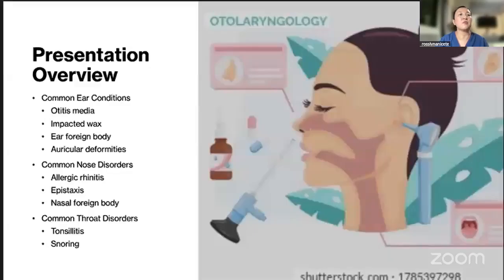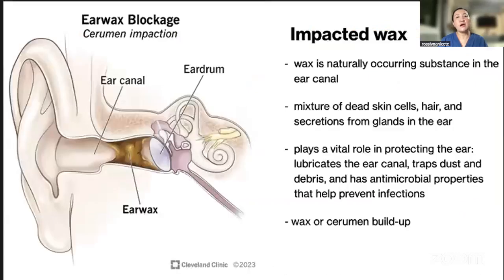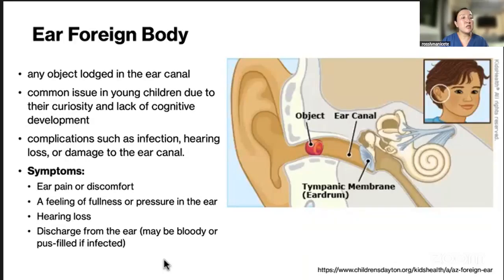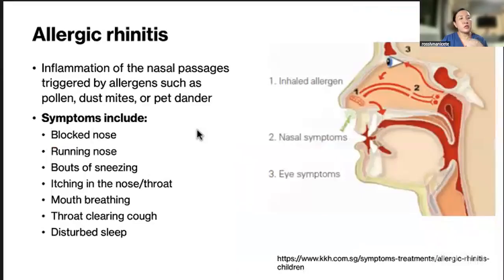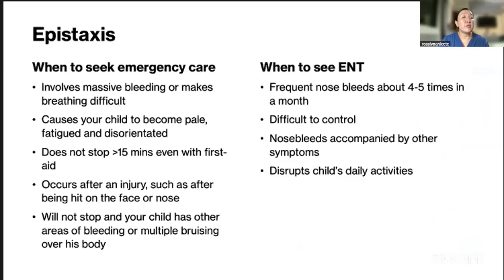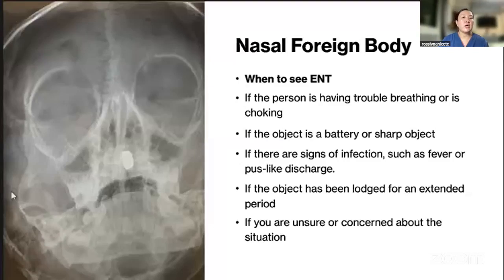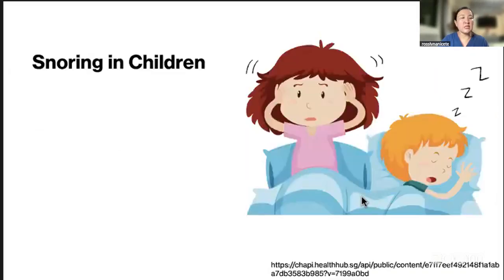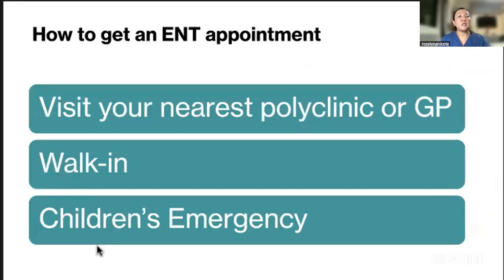Bayanihan Talks Webinar Series #42 From Earaches to Snoring – When Your Child Needs an ENT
TOPIC: From Earaches to Snoring – When Your Child Needs an ENT

Guest Speaker:
Dr Rosslyn Anicete MD, MRCS (ENT), DOHNS

Bayanihan Talks Webinar No.#42
Date: August 28, 2025
Philippine Bayanihan Society Singapore - (PBSS)